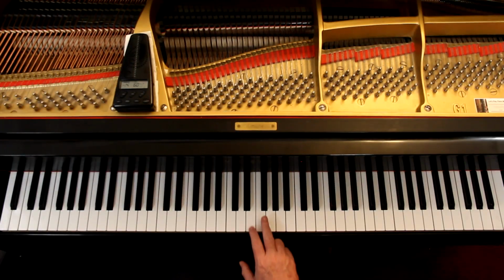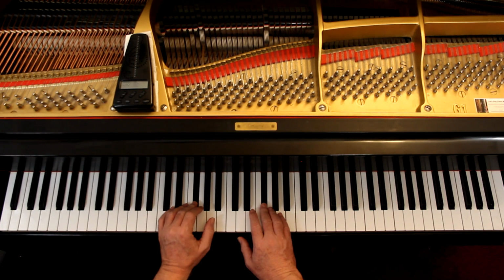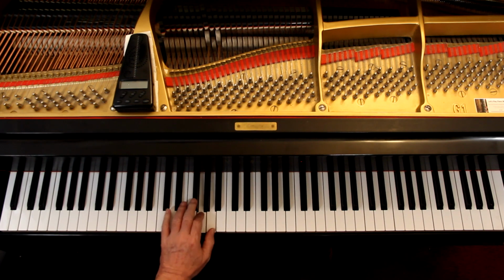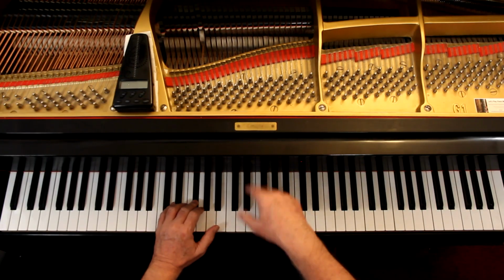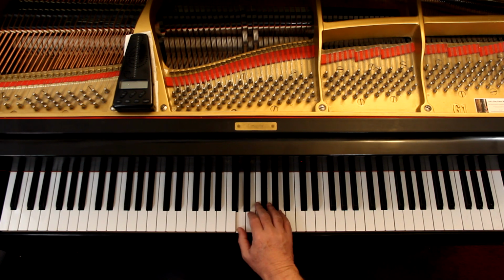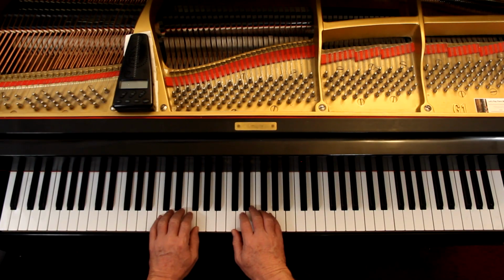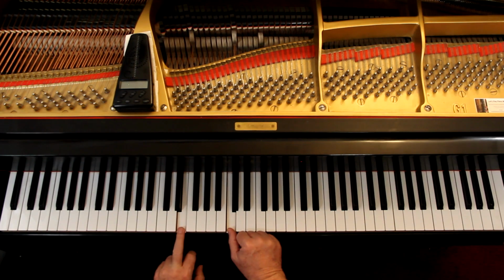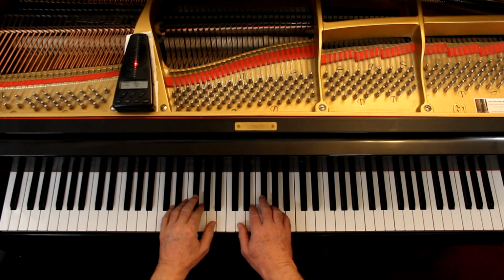Alfred's Group Piano for Adults: Book 1, Page 63, Moderato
An in-depth piano lesson on how to play Moderato in Alfred's Group Piano for Adults: Book 1, Page 63.

Things to Remember - 0:00
Play with Me - 13:21

Metronome = 70